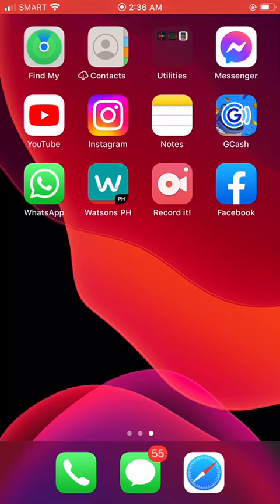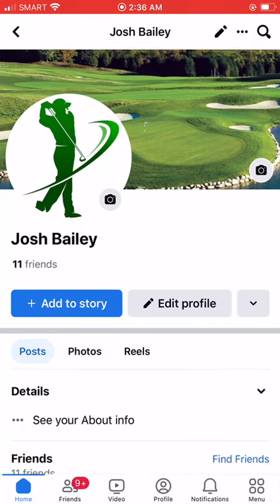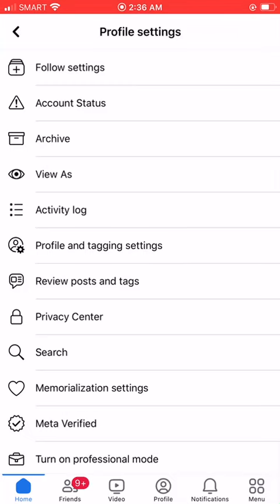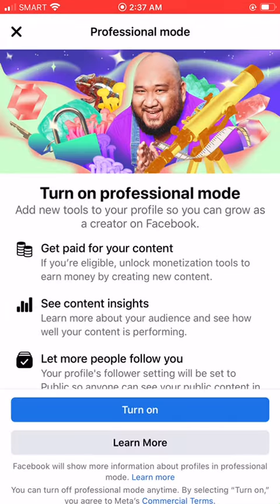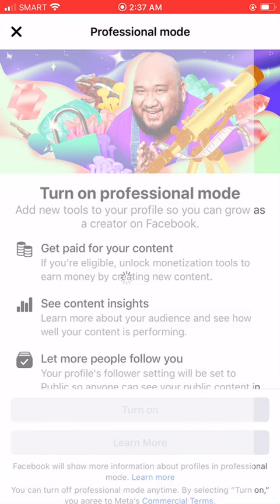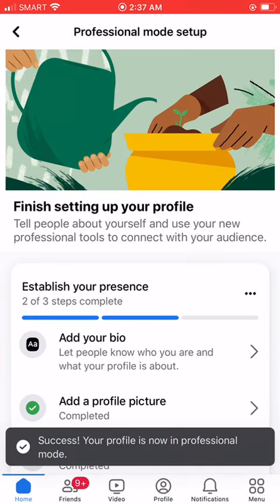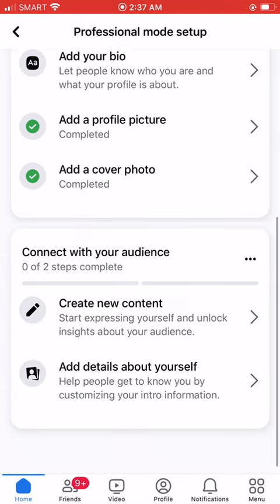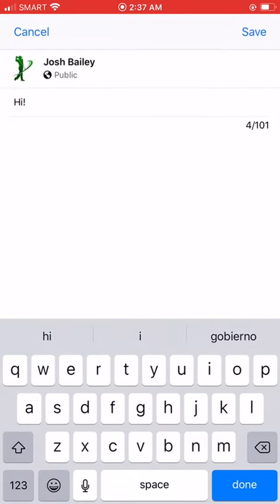How To Change Facebook Profile To Digital Creator Quick and easy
Welcome to our quick and easy tutorial on "How To Change Facebook Profile To Digital Creator." If you're looking to showcase your creative side on Facebook and switch your profile to a Digital Creator account, you're in the right place. In this step-by-step guide, we'll walk you through the process of changing your Facebook profile to a Digital Creator account seamlessly.

Follow our tutorial, and in just a few easy steps, you'll have your Facebook profile transformed into a Digital Creator account. If you find this video helpful, don't forget to give it a thumbs up, subscribe for more Facebook tips and tutorials, and hit the notification bell to stay updated on our latest content.

Have any other Facebook-related topics you'd like us to cover? Share your thoughts and questions in the comments section below.